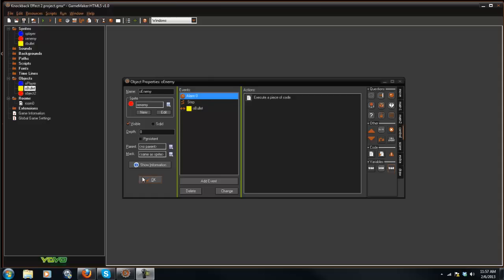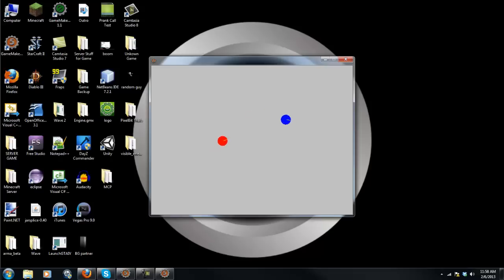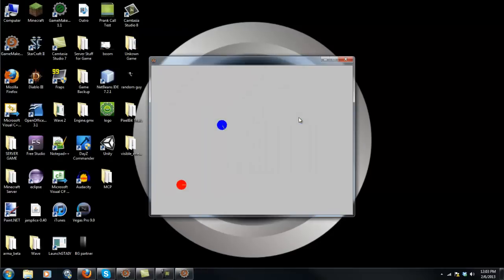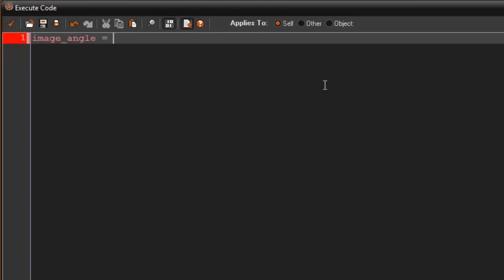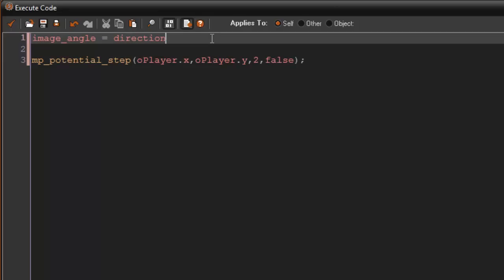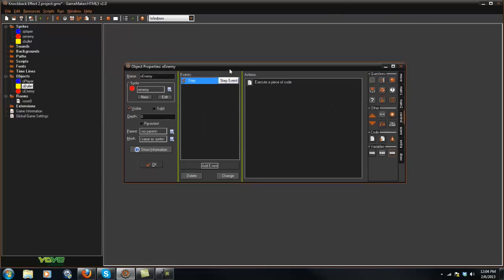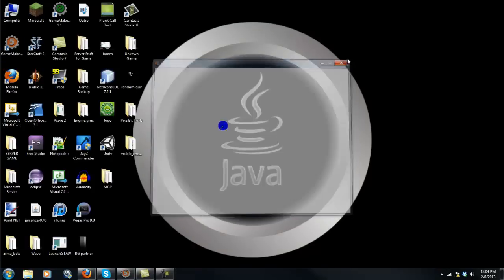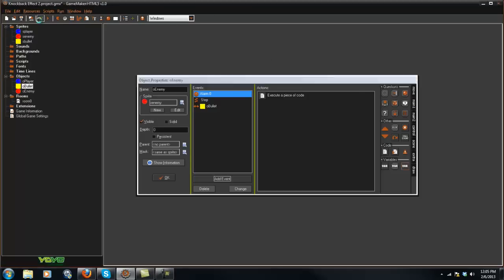Game Maker Tutorial - KnockBack Effect 2.0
In this video we learn how to add a proper knockback effect that you can add into your game.